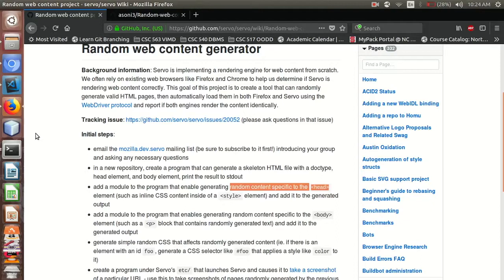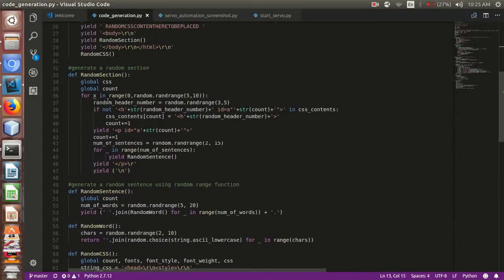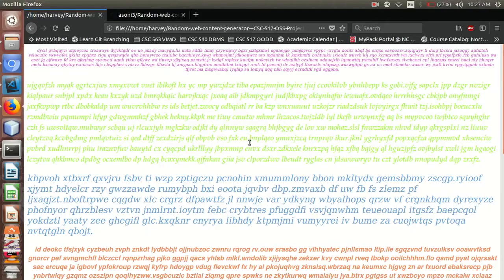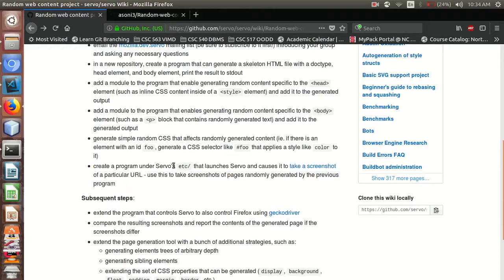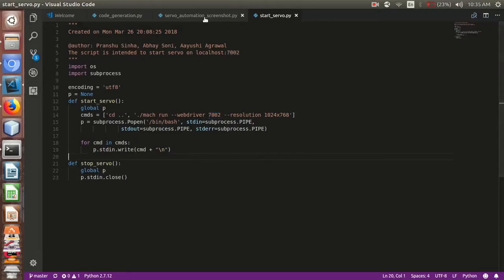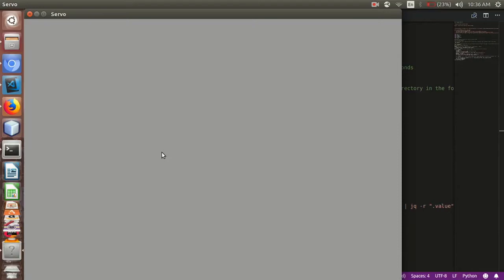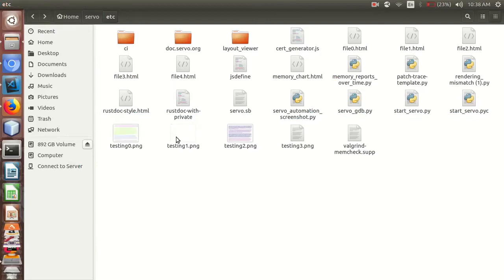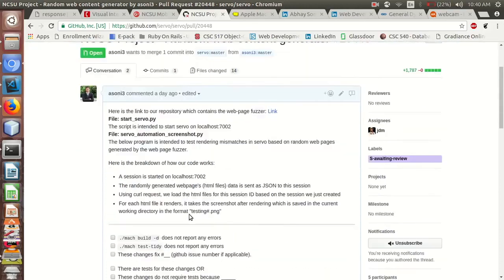CSC 517 Random Web Content Generator | Non rust servo project